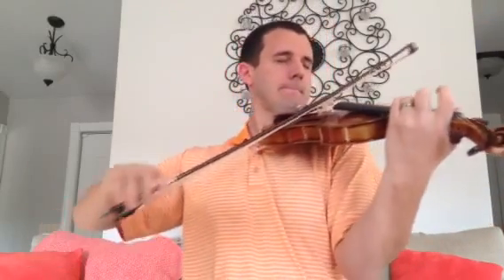What to Consider with Violin/Bow Shopping - DAY 1 of 5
Helpful Articles:
Complete Guide to Starting Violin:
goo.gl/mK9WNb

Complete Vibrato Guide:
goo.gl/8XptMs

If you are looking for how to buy a violin or bow, this will be a great series for you! Today's video will be on the concept of the three most important traits of what makes a violin valuable.